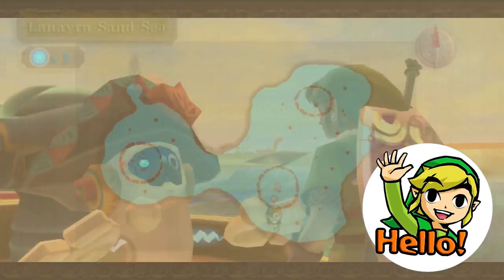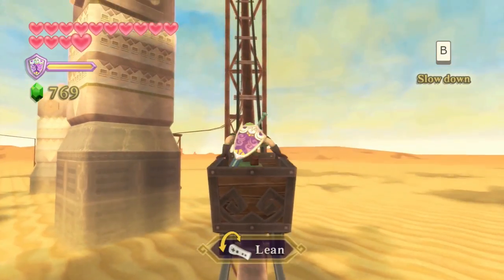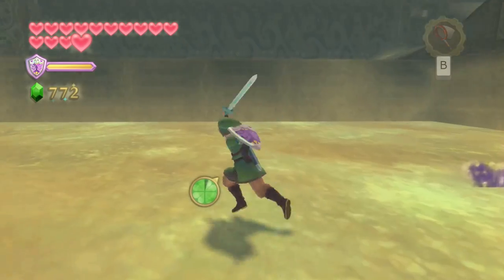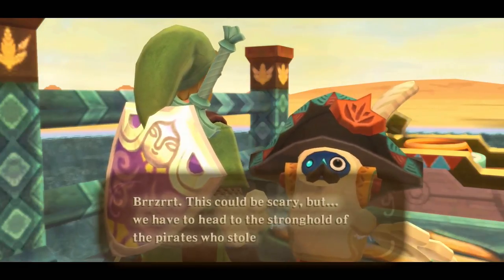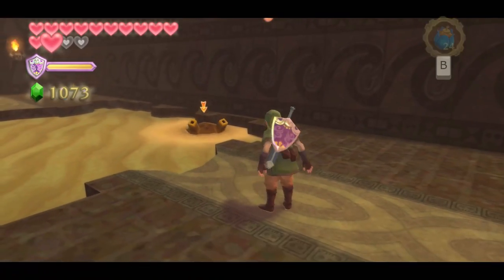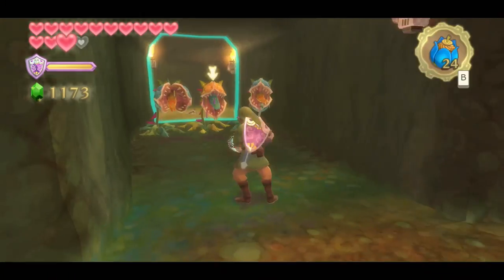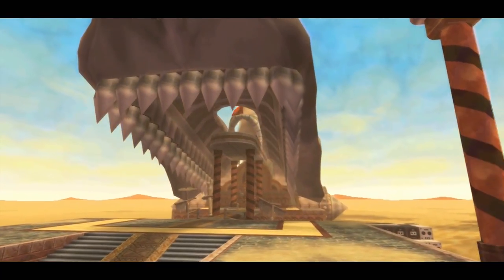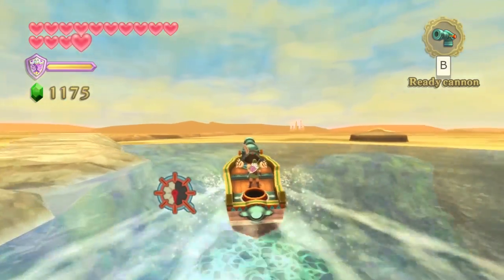◀ Shipyard & Pirate Stronghold ▶ Legend of Zelda Skyward Sword HD/Wii Walkthrough 35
This 100% walkthrough with commentary takes us through The Legend of Zelda: Skyward Sword (HD) for Nintendo Wii and Switch. In this video, we continue exploring the Lanayru Sand Sea, tackling the Shipyard and the Pirate Stronghold, then finally hunting down the elusive Sandship.

0:00 Shipyard
12:22 Pirate's Fortress (Goddess Cube)
26:47 Finding the Sand Ship
29:44 Livestream highlight